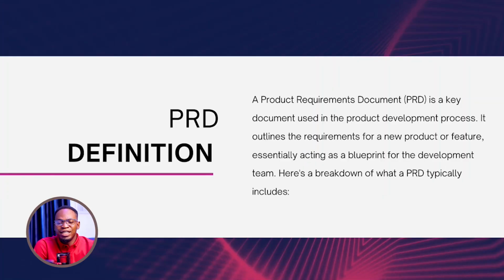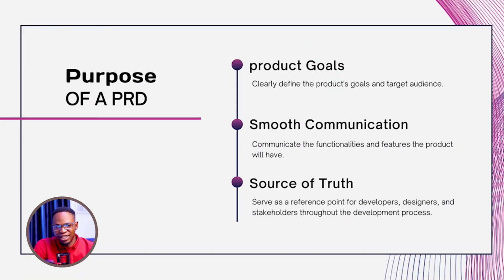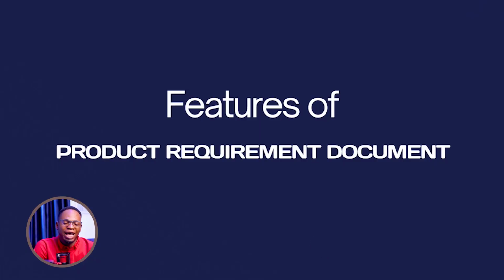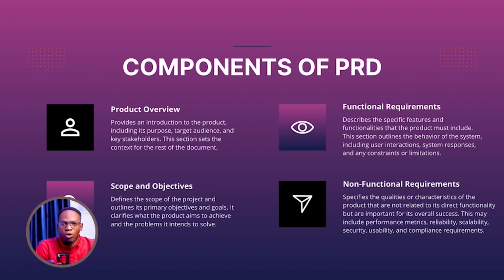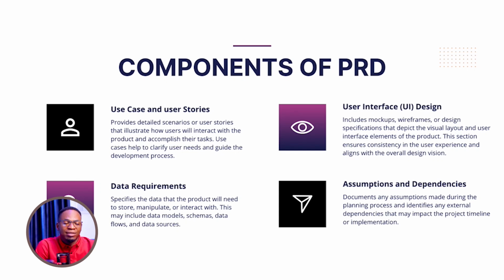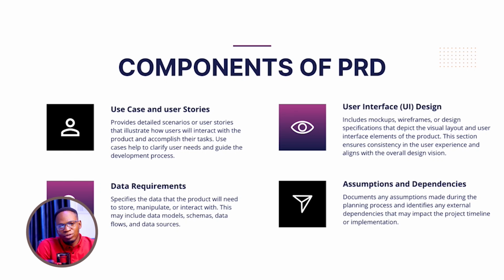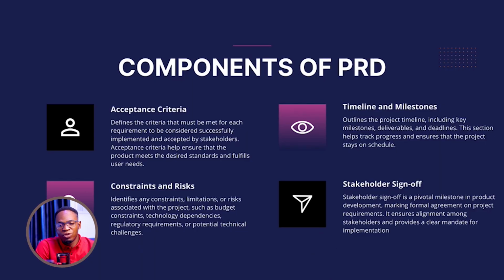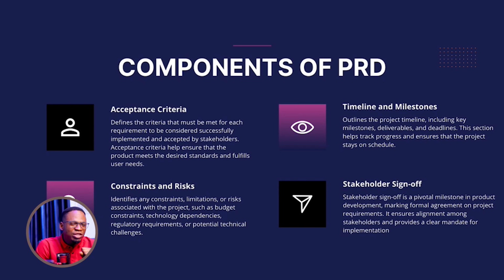Product Requirement Document simplified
Hey product enthusiast!
In this video, we are going to be discussing what  a Product requirement document is.

We are also discussing the purpose as to how important it is in software development process.

This video simplifies all the components of a PRD. Enjoy your watch!